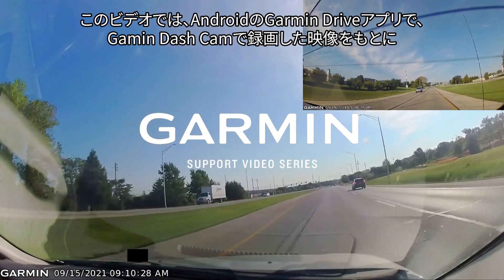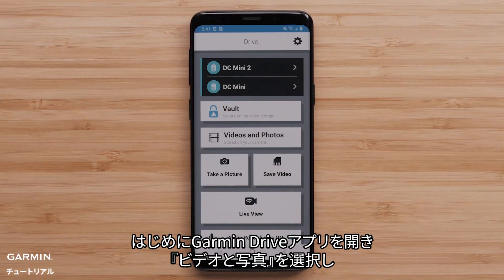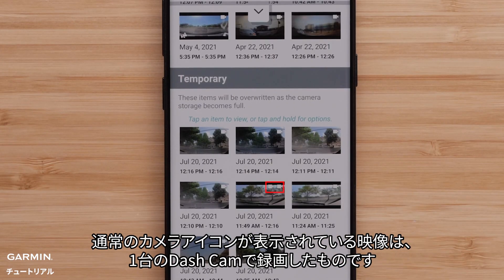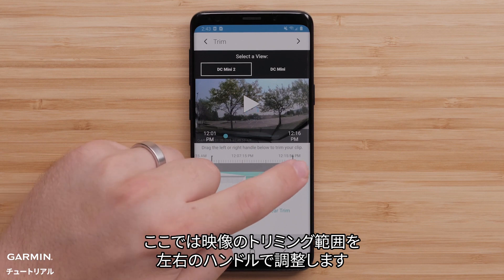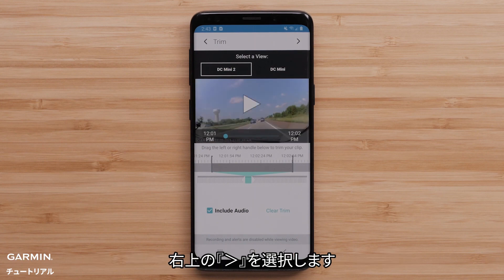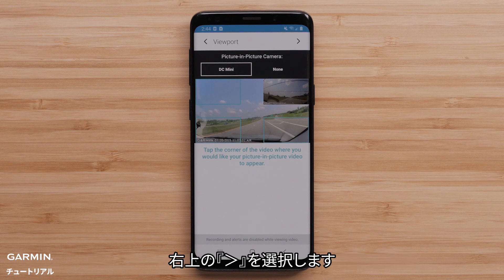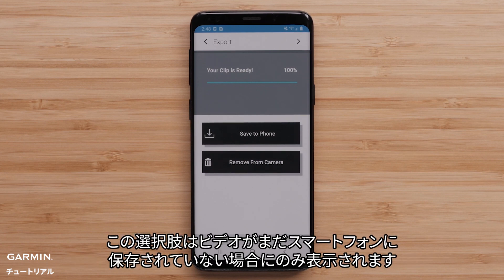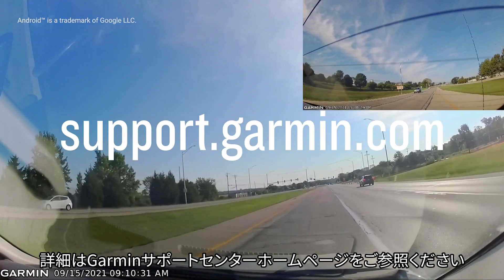【操作方法】Garmin Driveアプリでピクチャーインピクチャーの映像を作成する（Android）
このビデオでは、AndroidのGarmin Driveアプリで、Gamin Dash Camで録画した映像をもとに、ピクチャーインピクチャー映像を作成する方法について紹介します。